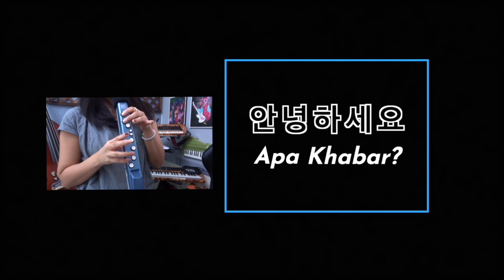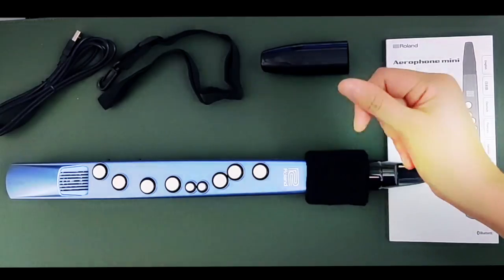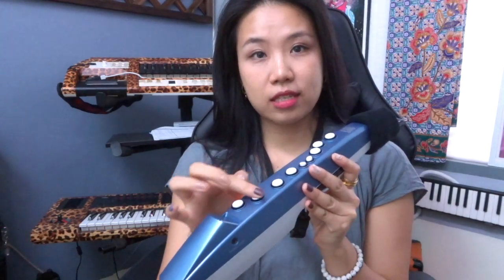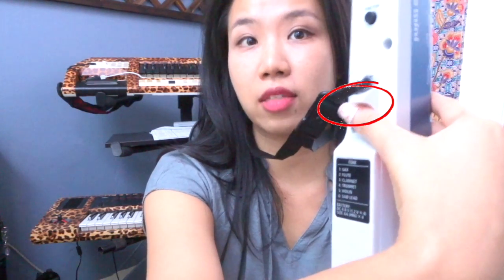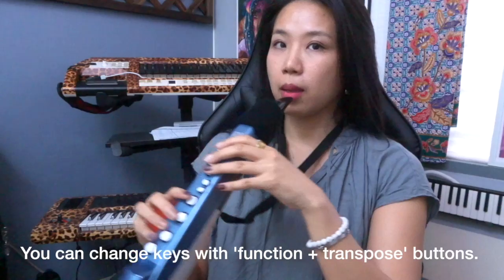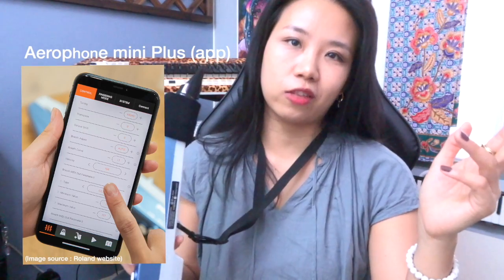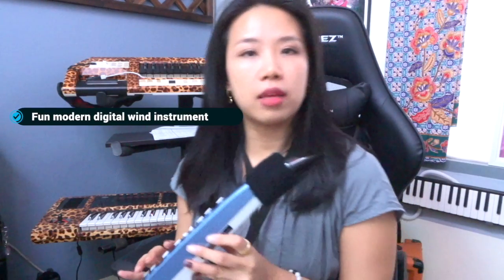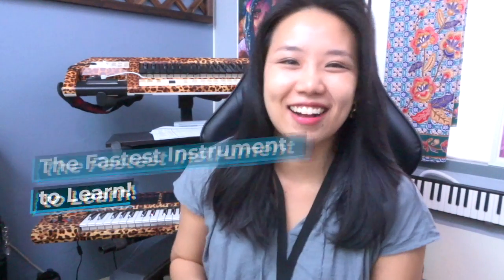The Fastest Instrument to Learn?!?!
Hi, everybody!
I am excited to share this beautiful digital wind instrument with you.
- Fun modern digital wind instrument
- Six great onboard sounds
- Simple & easy fingering
You don't need to be wind/horn player to play this instrument, and you can connect it to 'Aerophone mini Plus' app for more sound library via bluetooth.

Made a short vide to give what it's like and can't wait to explore this with various music.

h e e w o n